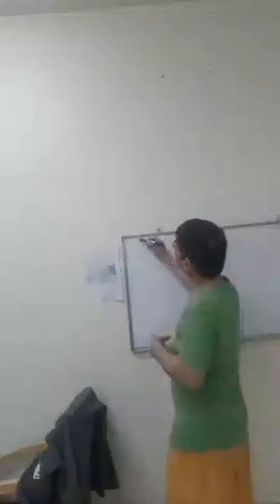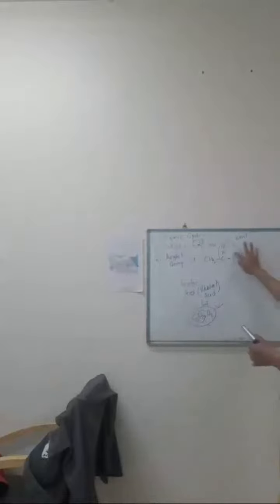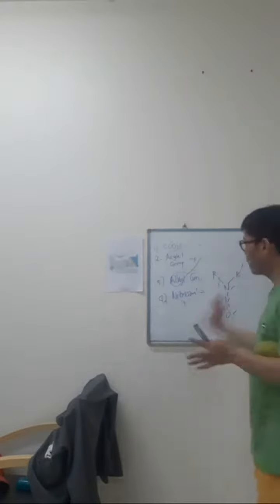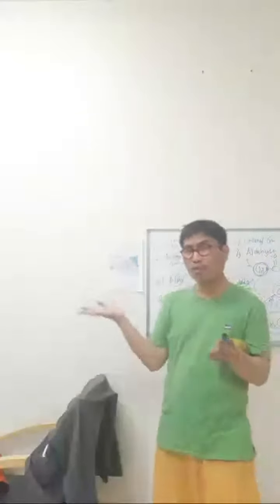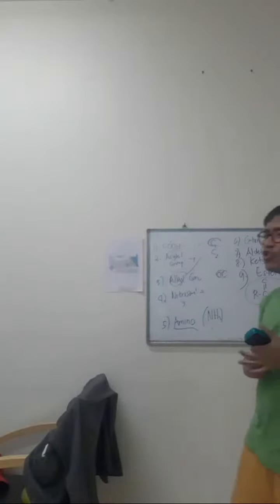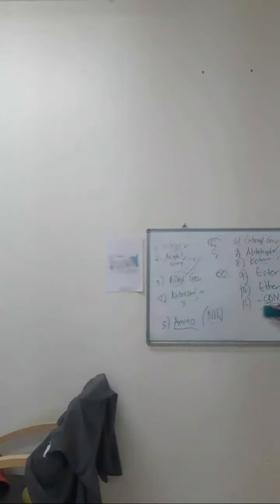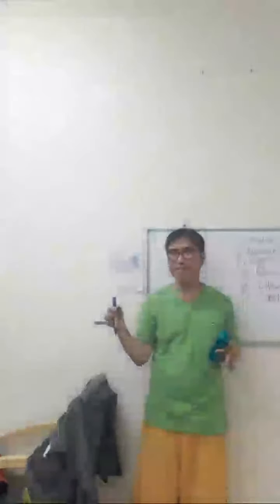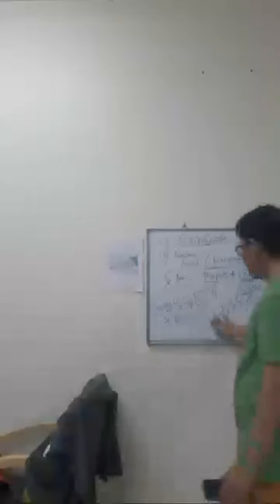Functional Groups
Functional Groups in Organic Chemistry are very important to determine / write the chemicals structural formulas.